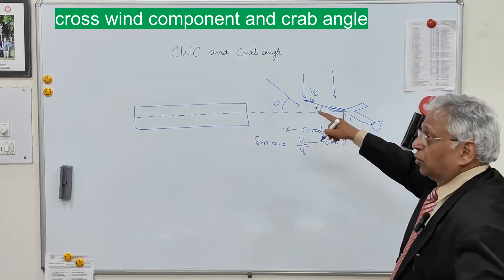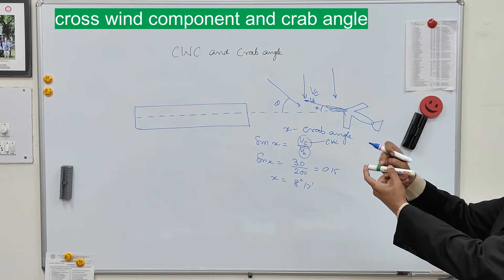Cross wind component for airportt landing and take-off, Crab angle of an aircraft during landing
Airport Engineering.
This video expalnis the concept of cross wind component and crab angle of a landing aircraft.
Other videos in this subject